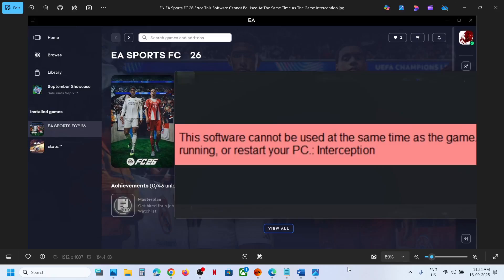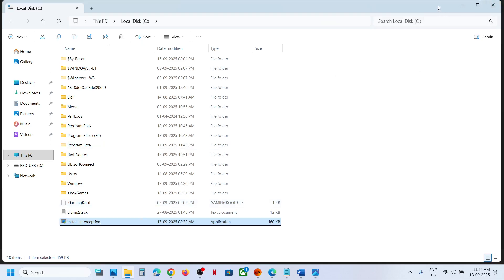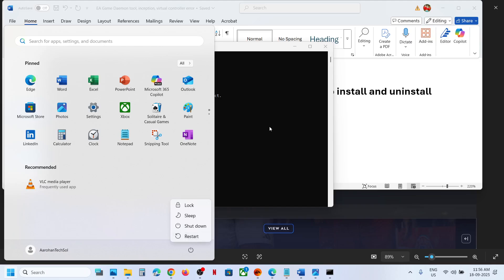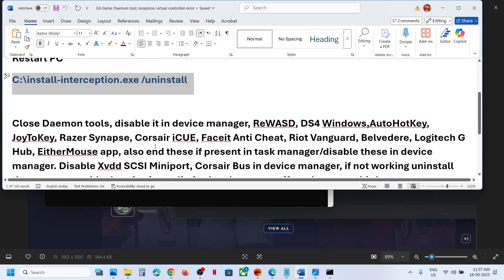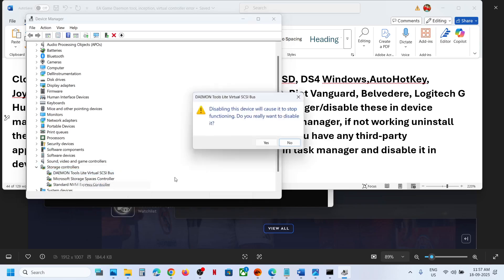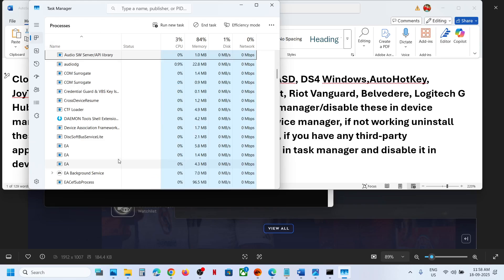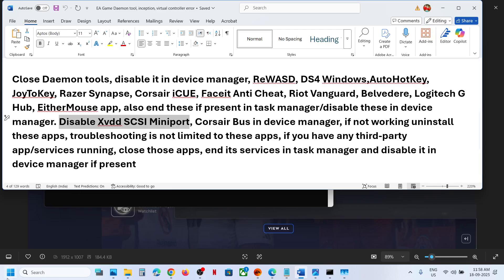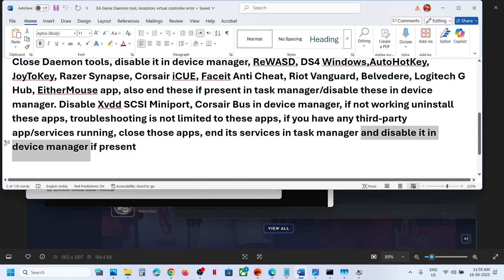Fix EA Sports FC 26 Error This Software Cannot Be Used At The Same Time As The Game Interception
Fix EA Sports FC 26 Security Violation Error This Software Cannot Be Used At The Same Time As The Game (84) Interception, Please Make Sure It's Not Running Or Restart Your PC:(84) Interception
If the file is in C Drive/move the file to C drive, then run command to install and uninstall
C:\install-interception.exe /install
Restart PC
C:\install-interception.exe /uninstall
Restart PC